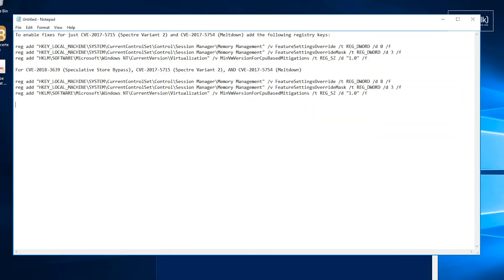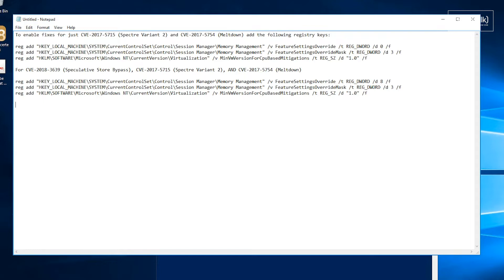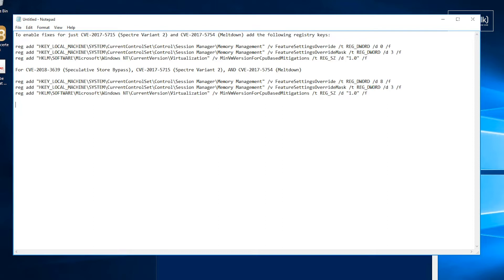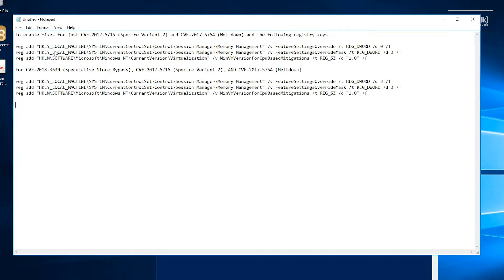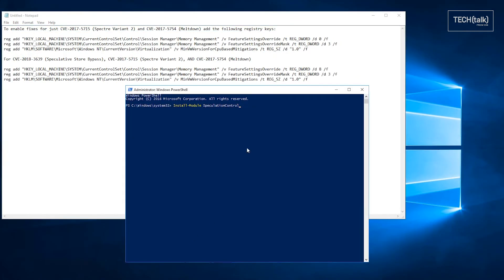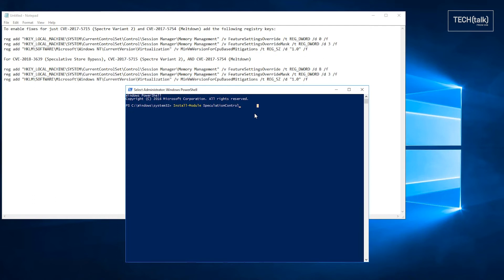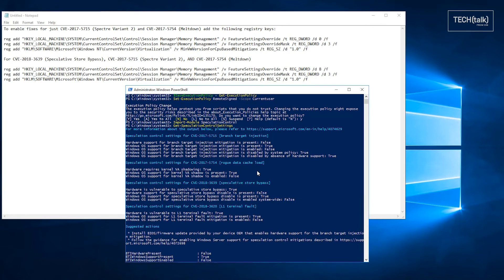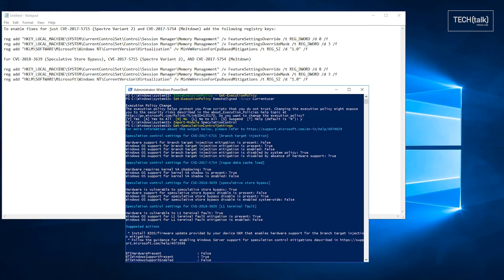Updating Spectre, Meltdown and Foreshadow mitigations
Use these Windows registry key changes and fixes to protect your systems from known side channel vulnerabilities. Let us know what you’d like to see in a future Windows Security Tips video in the comments.